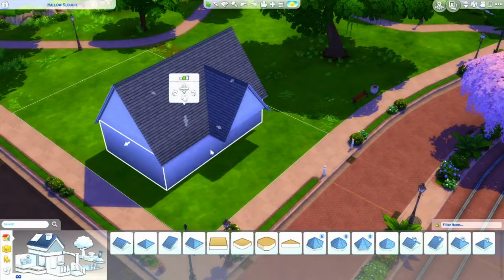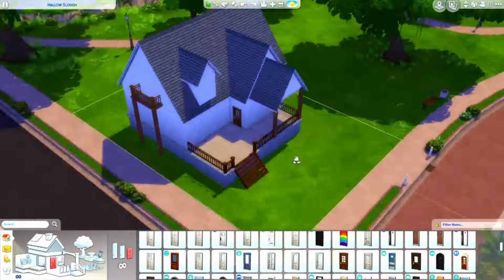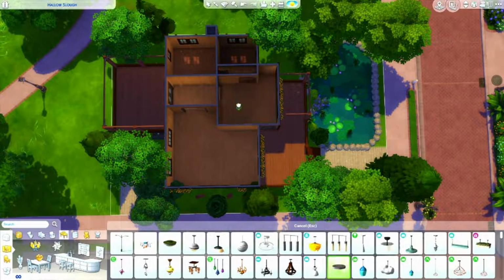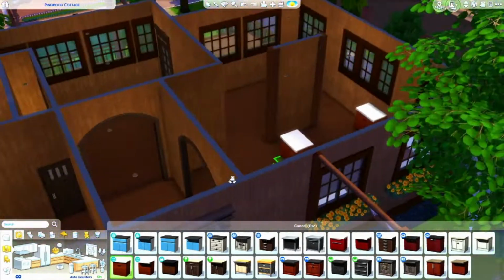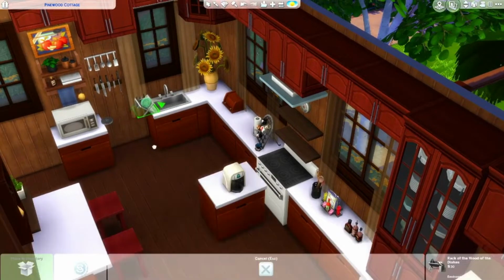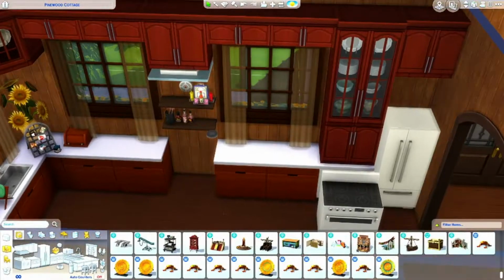Pinewood Cabin || Speed Build || The Sims 4 || NO CC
Hi Guys Welcome back, Welcome to Pinewood Cabin, a 1 Bedroom 1 Bathroom peaceful haven for your sims to settle down in or even just take a vacation. This house is fully furnished with your sim’s every need. There are a lot of trees for those hot summer days when your sim wants to sit out on the deck but don’t want to burn to a crisp. What is that… there is even a pond in front of the cabin… even though there is no fish in it it is still a sight to see. The gallery is giving me some issues so this build will be available on my SimFileShare and you can go download it there until the gallery issue is fixed. Link below so go and check it out. Let me know what you guys think I would love to hear from you guys.

You can find all my Sims 4 creations on my gallery, my Origin ID will be down below.
Remember to tick the INCLUDE CUSTOM CONTENT option for my builds to show up in my gallery!

Thank you for everyone who has joined the "Unique Family" so far, you guys are awesome.

Social Media*

Origin ID - Simply_UniqueYT

Editing – Shotcut

Thumbnails – iPiccy & GIMP

Intro & End Screen By – Simply Unique With  Panzoid & Shotcut

Channel Art By – Simply Unique